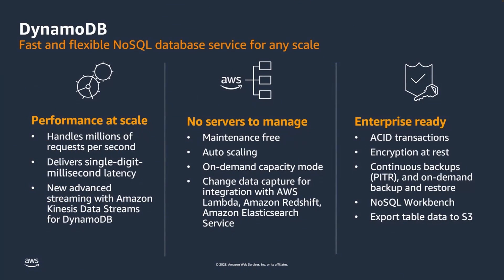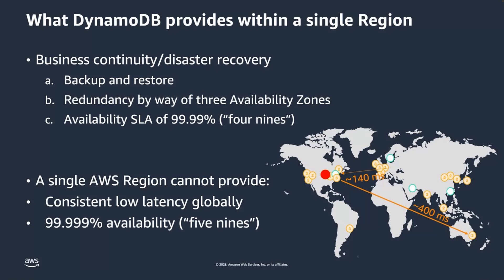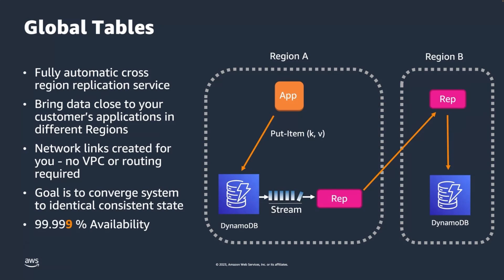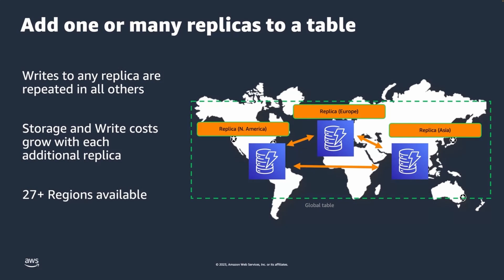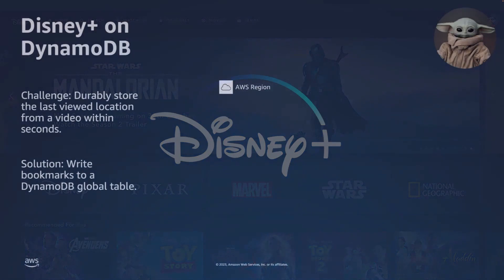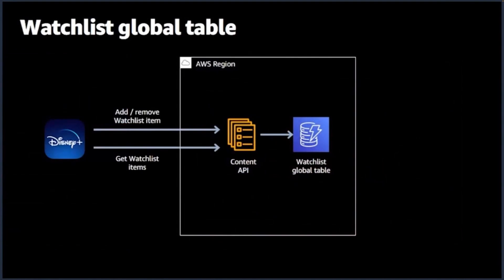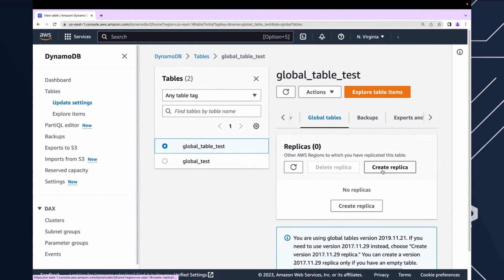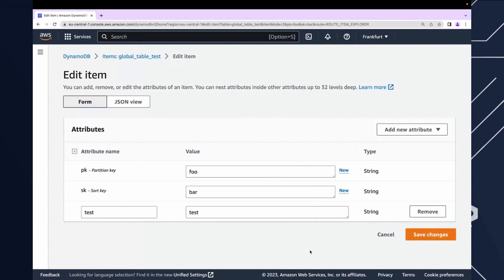Getting Started with Amazon DynamoDB Global Tables- AWS Database in 15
Amazon DynamoDB is the most scalable database service offered by AWS. Amazon DynamoDB was built to scale with a serverless architecture that supports the largest internet-scale applications, including Amazon.com, Snapchat and Hulu. Being a NoSQL database, DynamoDB is the perfect choice for microservice based architectures. For customers starting their journey of application modernization, DynamoDB is a great place to start.

This session will cover DynamoDB global tables for automated global replication supporting applications with single-digit millisecond latency read and write performance in any selected region.

Learning Objectives:
* Objective 1: Understand what DynamoDB global tables are and the benefits.
* Objective 2: Hear use cases of customers who have implemented global tables.
* Objective 3: See firsthand how easy DynamoDB global tables can be implemented via the AWS console.